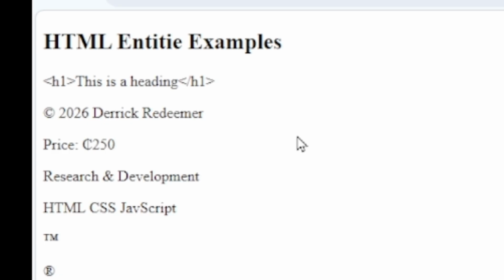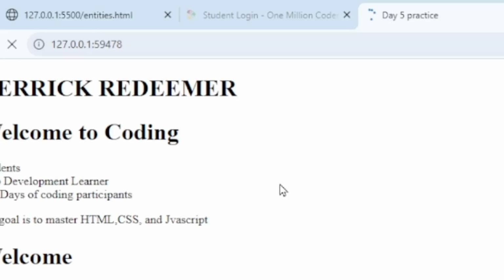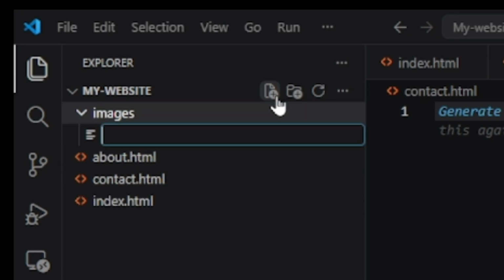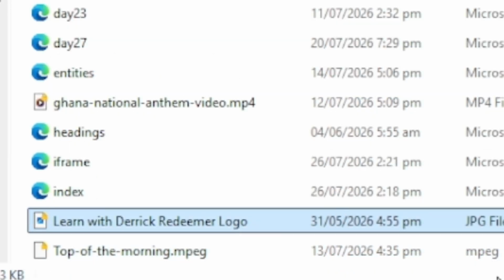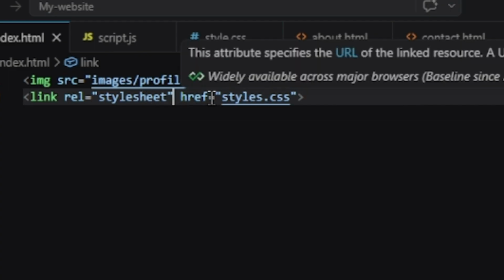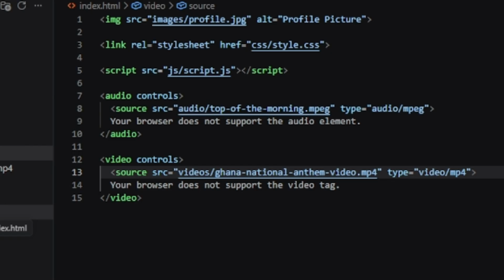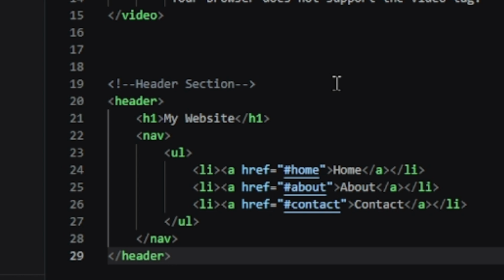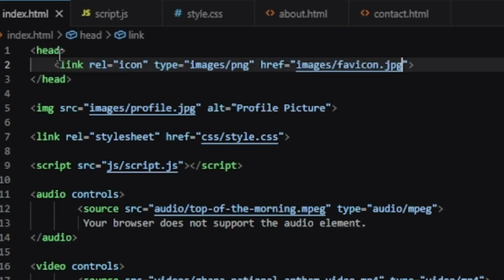HTML Favicons, File Organization & Best Practices | 100 Days of Coding - Day 27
Welcome to Day 27 of our 100 Days of Coding journey!
Before we jump into building massive websites, we need to master the fundamentals of keeping our projects clean and professional. Today, we are covering three crucial concepts that separate beginners from pros:
HTML Favicons, File Organization, and HTML Best Practices.

In this video, you will learn:
 ✅What a Favicon is: How to add that small, professional icon to your browser tab.
 ✅Project File Organization: How to cleanly structure your HTML pages and your images, CSS, JS, and media folders.
 ✅Relative Paths: How to correctly link your files so your images, audio, and videos always load properly.
 ✅ 7 HTML Best Practices: Essential habits including proper indentation, meaningful file names, commenting your code, and using alt attributes.

🎯 Today's Mini Challenge:
Create a new project folder and set up a professional file structure (index.html, plus folders for images, CSS, JS, audio, and videos). Add a favicon, an image, an audio file, and a video to your webpage, ensuring they all load correctly using relative paths.

Next Up:
In Day 28, we will put everything we've learned in this module together to build a Complete Multi-Page HTML Website!

Join the Journey:
💬 Drop a comment with your questions or share your progress!